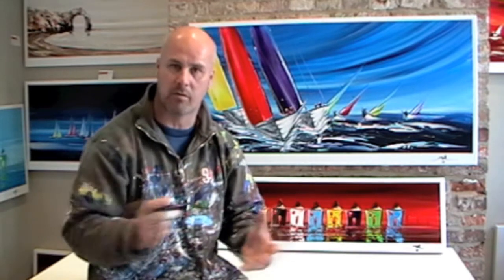Gallery on the Cobbles - Stephen Lees Contemporary Art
Visit Stephen Lees at the 'Gallery on the Cobbles' in Lymington, Hampshire, UK.